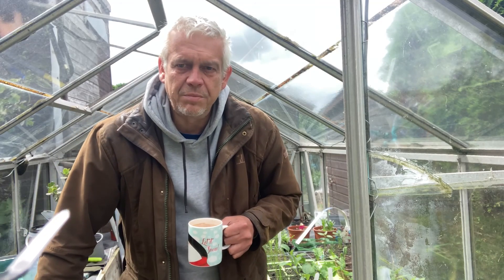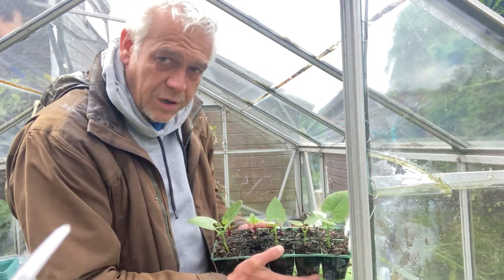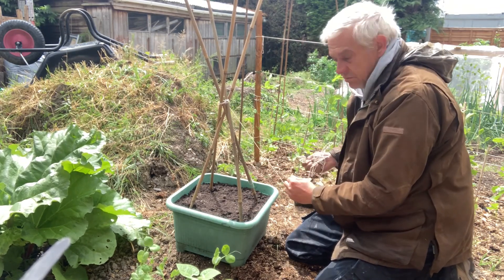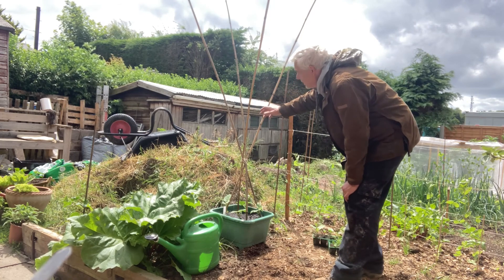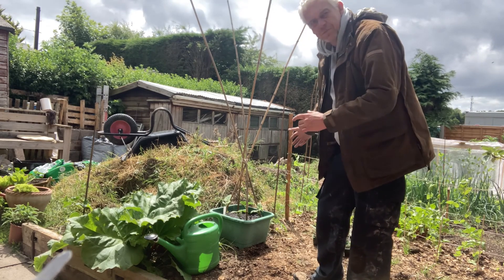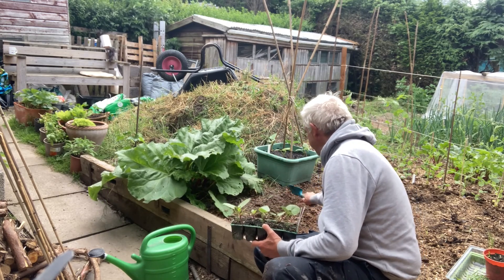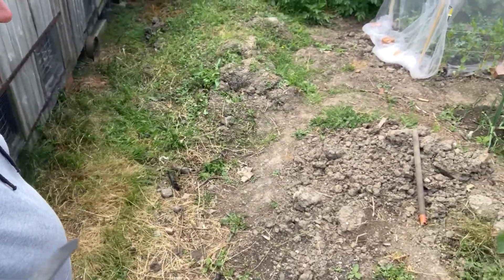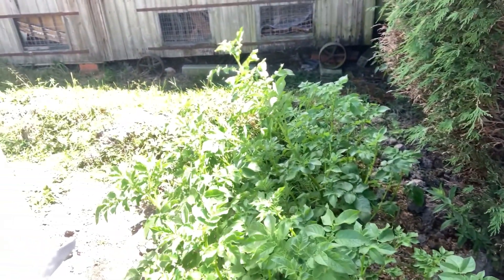Planting out peas and beans and a plot tour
In this video I plant out climbing and dwarf beans, Mangetout pea and give you a tour of the veg we have growing right now.